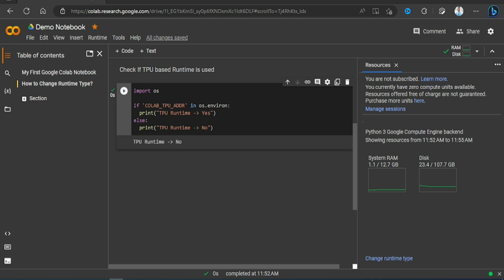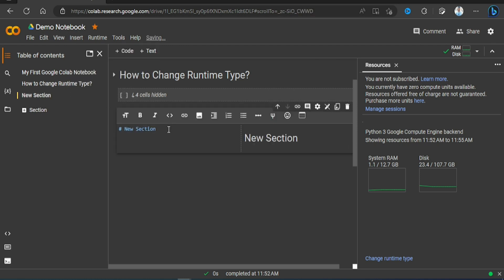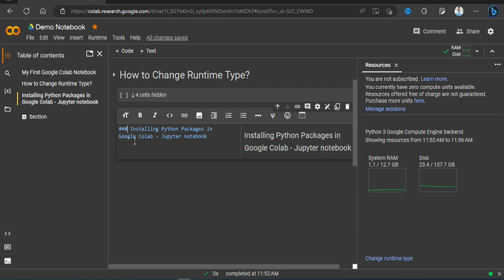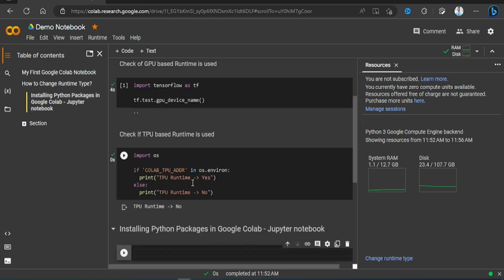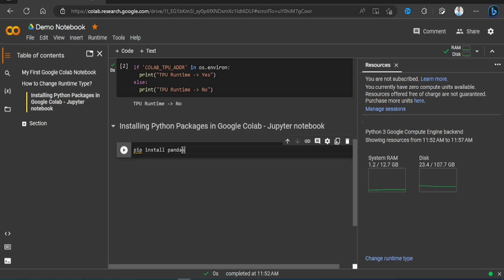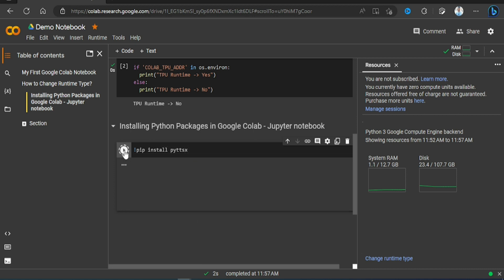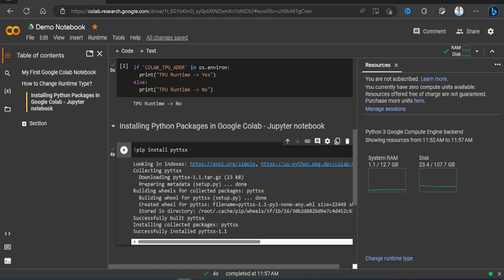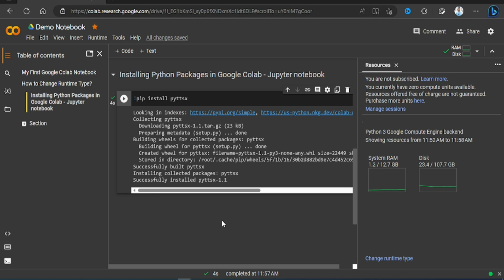6 - Easiest Way to Install Python Packages on Google Colab | The Ultimate Guide to Google Colab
Installing Python Packages in Google Colab Environment | The Ultimate Guide to Google Colab

Team : Sarfaraz(Newton)